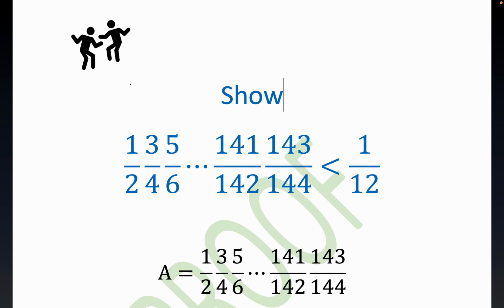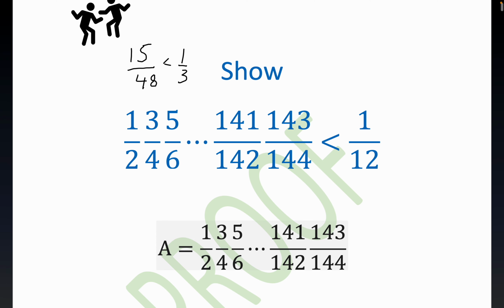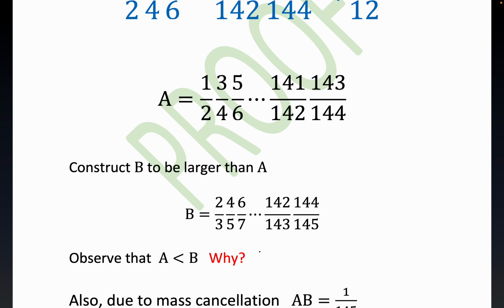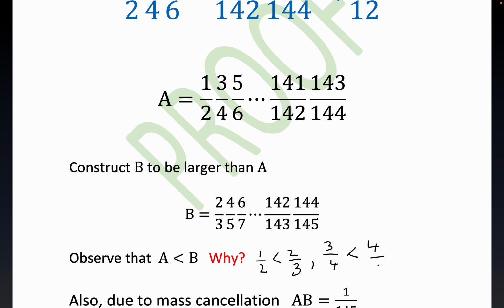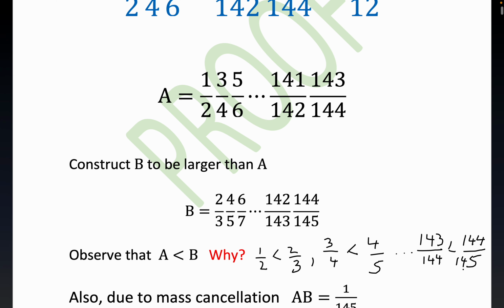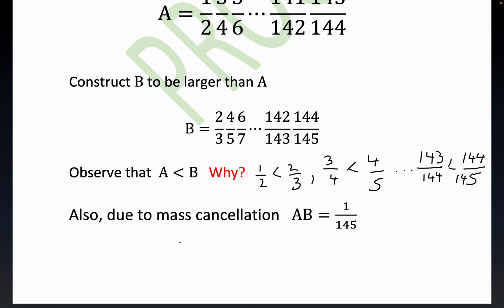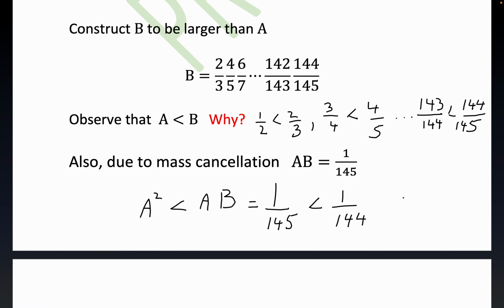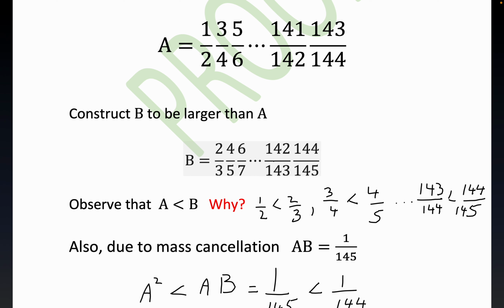Prove (1/2)(3/4)(5/6)⋯(141/142)(143/144) less than 1/12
Showing that the product of 72 positive rationals numbers, each less than one, is strictly less than 1/12 (one-twelfth). Michigan Professor Harm Derksen described this method of proof as sneaky compared to an induction proof in his excellent Math Competition problem solving book where he demonstrated an excellent array of inequality proving techniques. Ann Arbor’s Zhi Jiang work on Tensors helps beginners grasp a difficult concept.